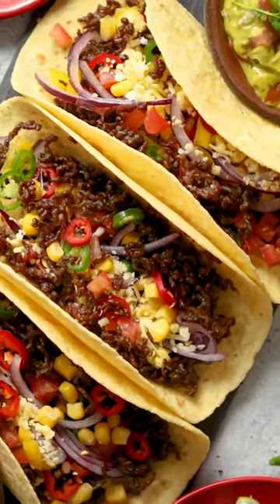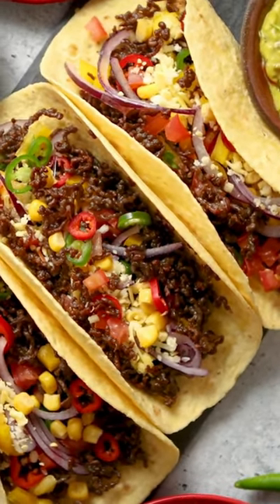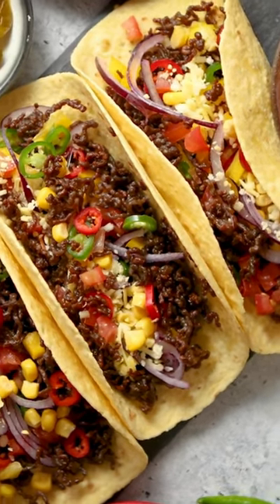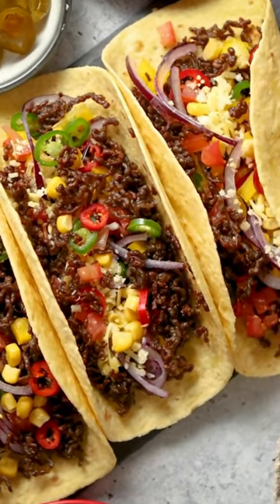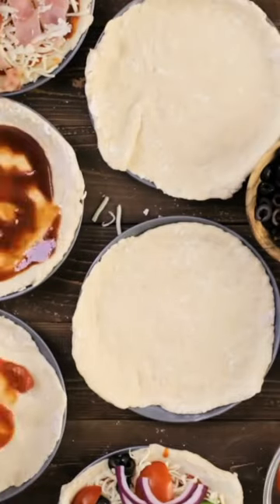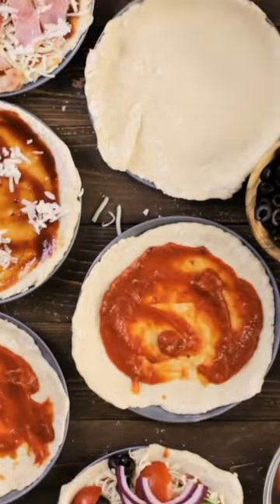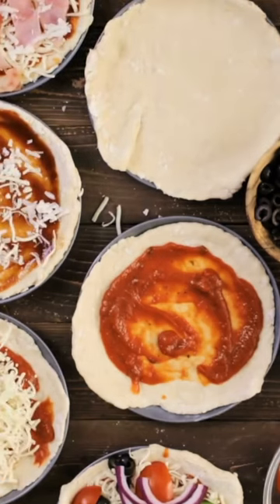5 Delicious School Lunch Ideas